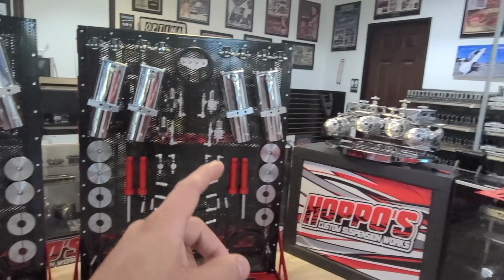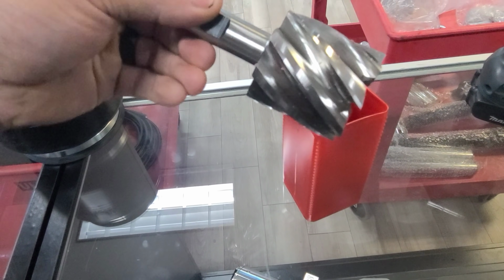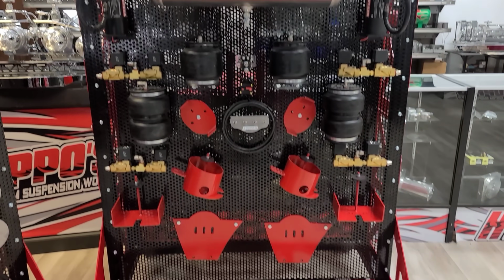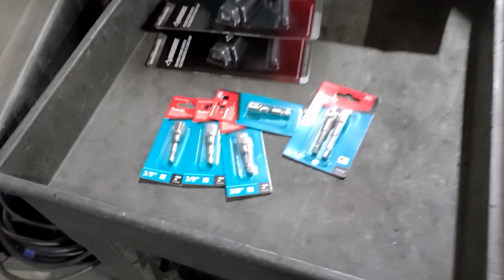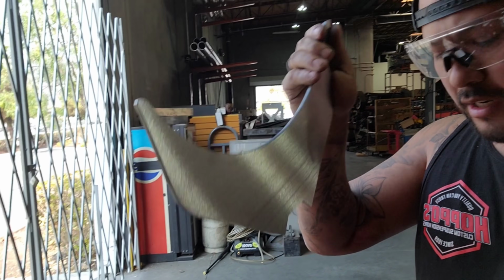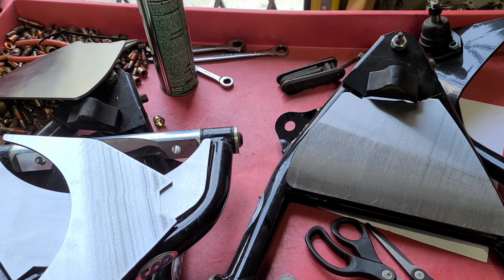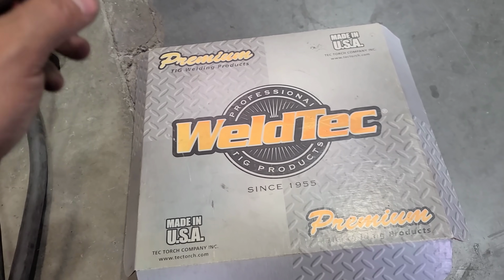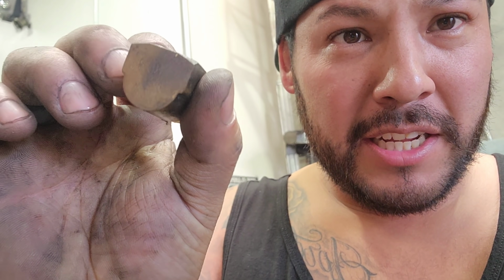LIFE at a LOWRIDER hydraulic shop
no stop building and action